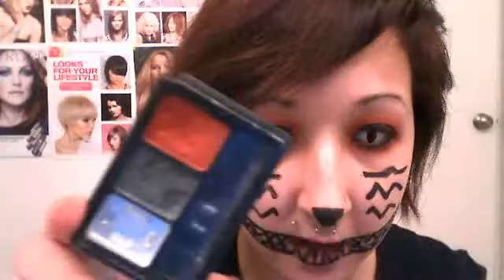Demonic/Gothic Cat Makeup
demonic cat makeup I did when I was bored